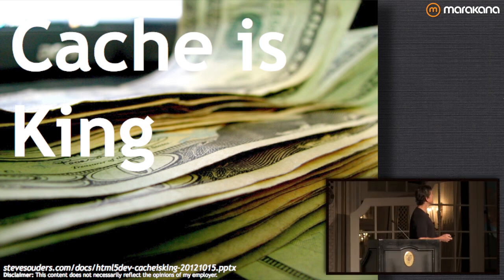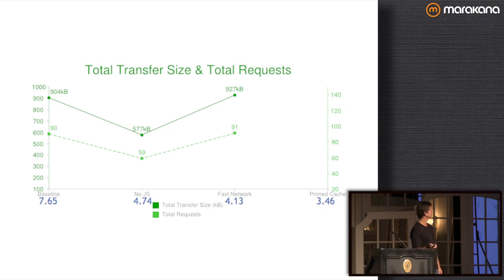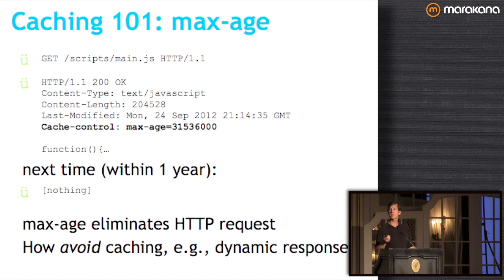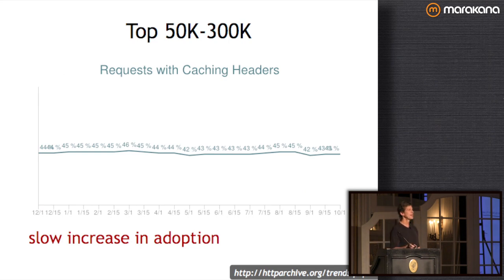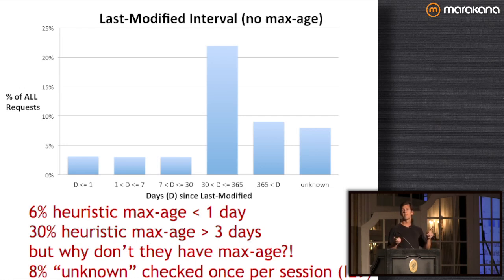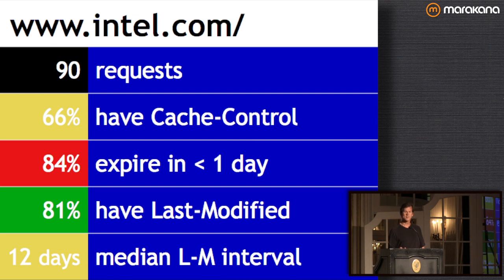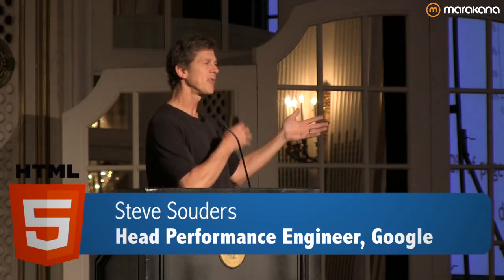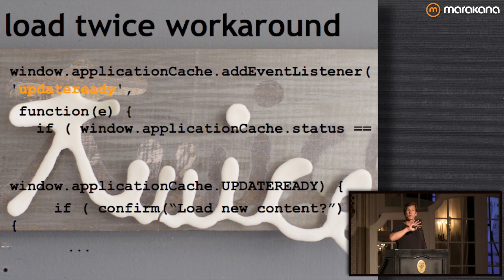Cache Is King!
In this keynote presentation from HTML5DevConf, Steve Souders, Google's Head Performance Engineer, clarifies the problem of caching, and explores various solutions to make your web app lightning fast.

40-60% of users visit your site with an empty cache at least once each day. 58% of resources don't have caching headers, even though 38% of them go unchanged for weeks. The browser cache is small. We're told localStorage is bad for performance. Is it? Does it depend on how it's used? Application cache is full of gotchas. Join Steve as he clears the confusion with real data.

** To watch the video and follow along with Steve's slides, head

** We've got tons and tons more presentations from HTML5DevConf! Check them out